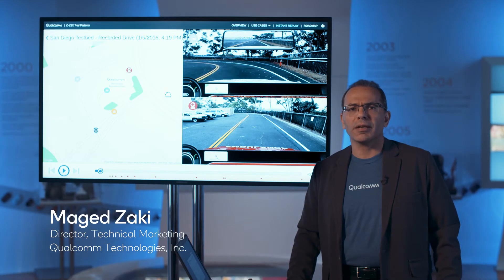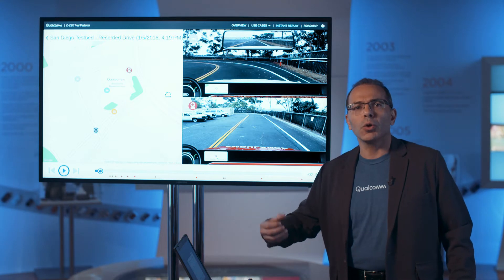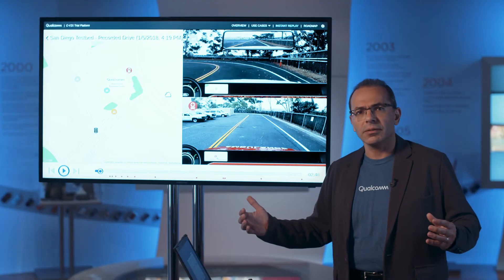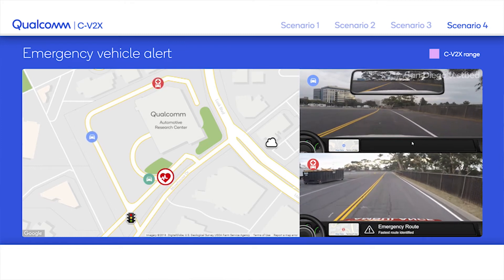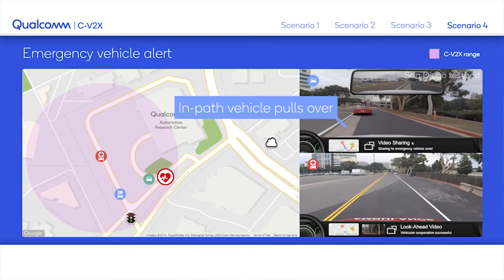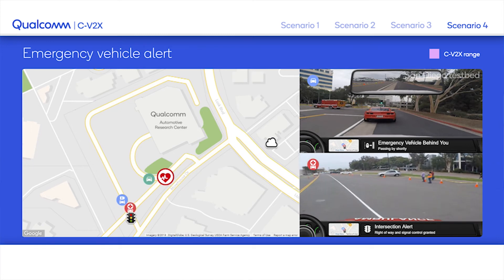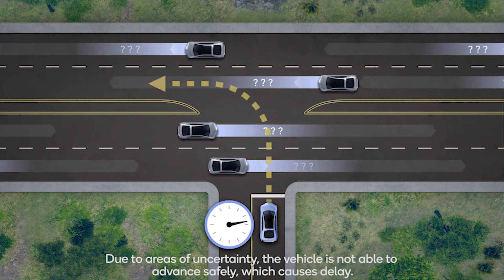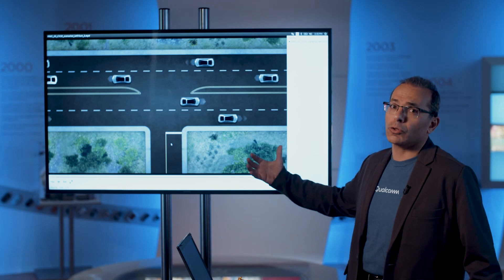Cellular V2X paving the path to 5G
Showcasing the commercial readiness of Cellular V2X Rel-14 for automotive safety through a demo of Emergency Vehicle Alert use case and how Rel-16 5G NR based C-V2X allows vehicles to share their intent for autonomous vehicles.